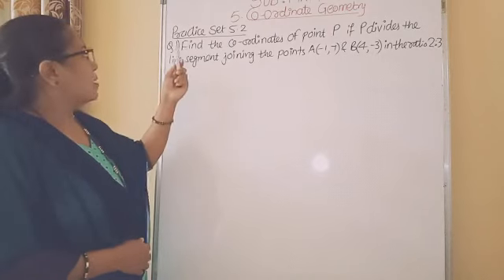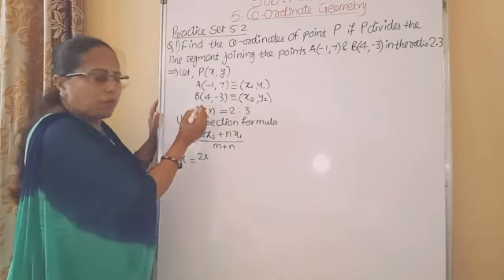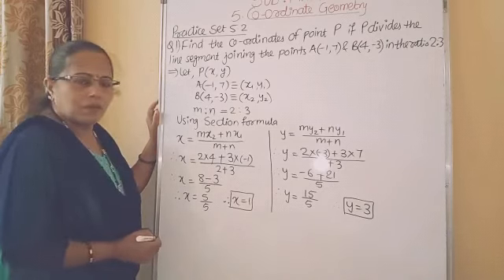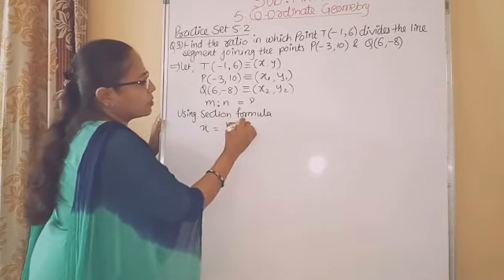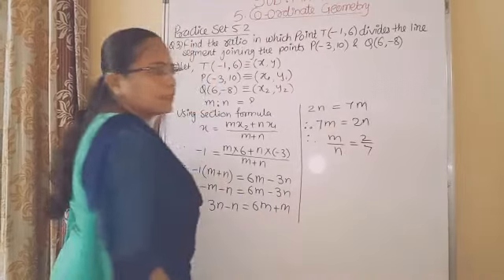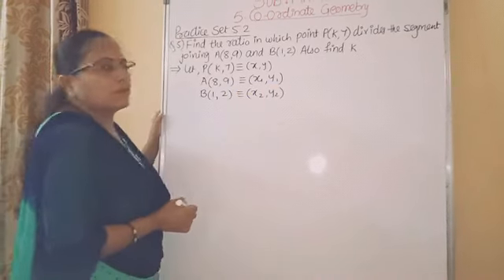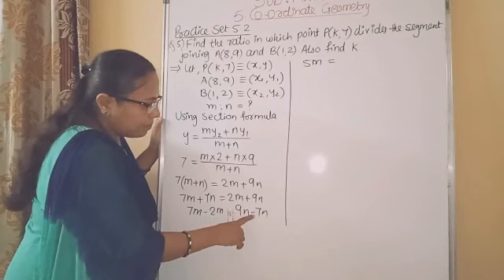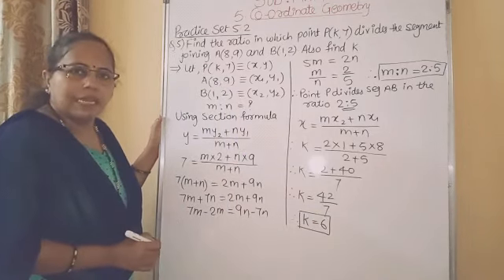5. Co-ordinate Geometry